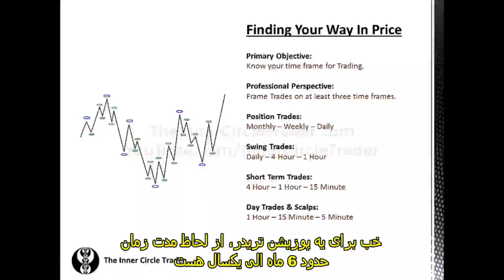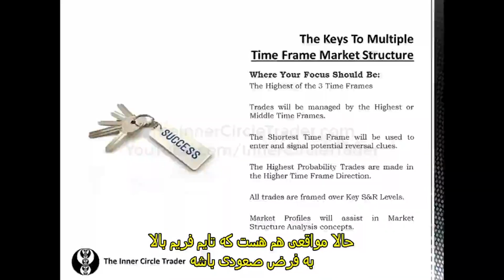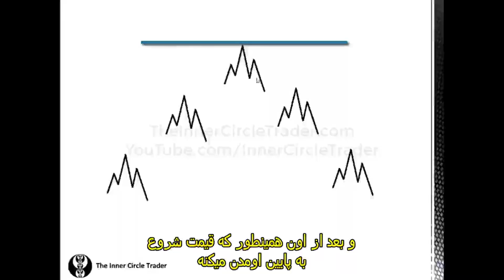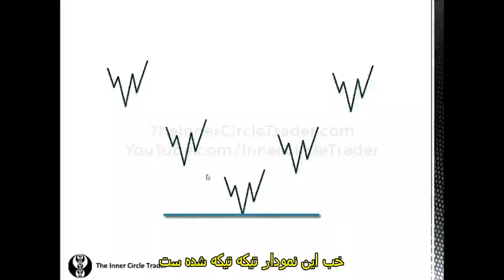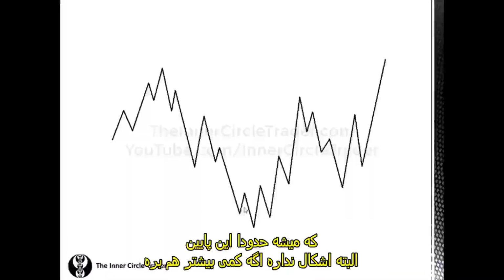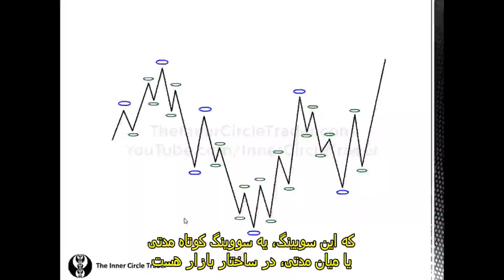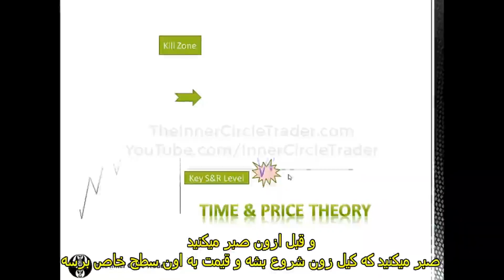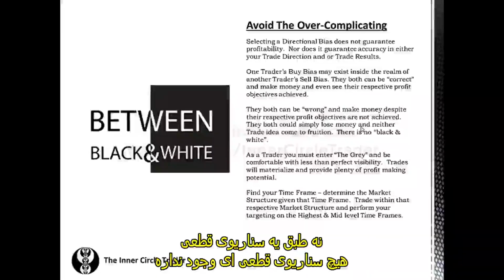No3. Essentials To ICT Market Structure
دوره پیش نیاز آی تی سی منتورشیپ (مایکل)
منابع معتبر